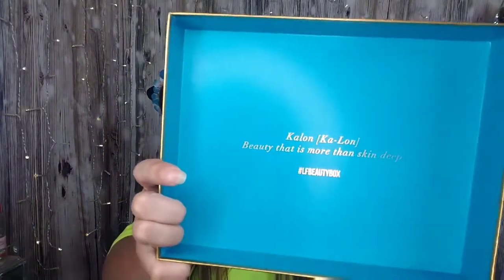Lookfantastic unboxing. Wondering if I'm being a little judgemental to soon?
Nails inc. Inc.redible glazin over lip gloss $10

Blink Brow Bar mini brow build in indian chocolate $26

Molton Brown bath & shower gel in ylang ylang $32

💜400 sub giveaway - Once I hit 400 subs I will be giving away $80 Visa debit card & a mystery bag of goodies that totals $100 (sample size, deluxe size, full size) All new products that range from makeup, hair care, skin care & nail care with 1 extra "other" item that's not part of the $100 value.

-Door forever undercover foundation in light beige
-Smashbox studio skin 24 hour waterproof concealer in light

-Too Faced chocolate Soleil in med/deep
-Doucce cheek blush in RSVP
-Ciate london glowto highlighter in moondust

-AOA studio perfect eyeshadow primer in nude
-Winky Lux kitten eyeshadow palette
-Lord & Berry strobing pencil
-Revlon volumazing mascara in black
-IT cosmetics brow power eyebrow pencil in universal taupe

-Elizabeth Arden ceramide ultra lipstick in rose aurora
-Make up forever artist rouge cream lipstick in C211

💚Need to get a hold of me or any companies want to work with me.